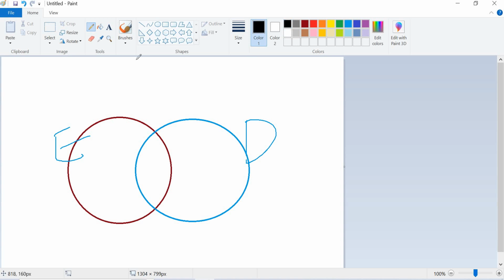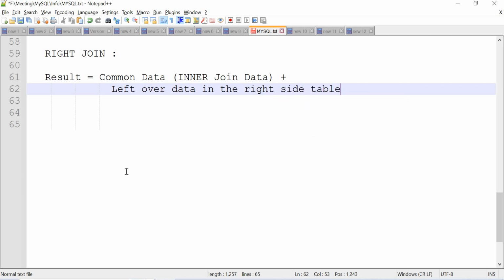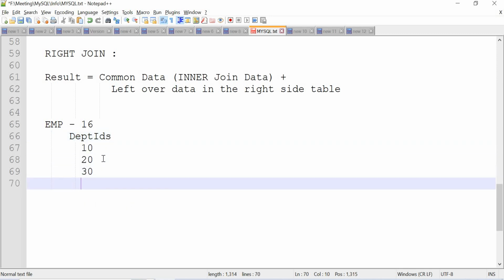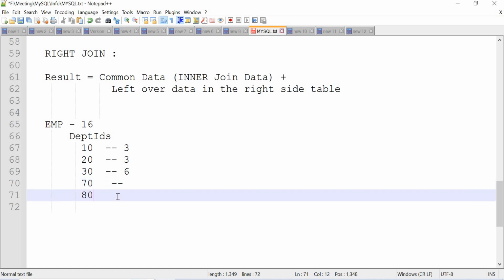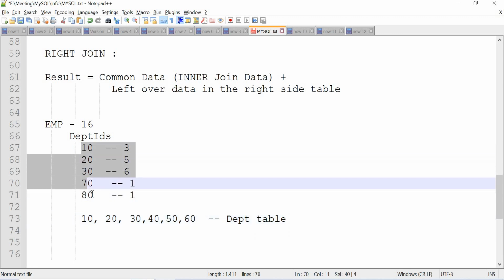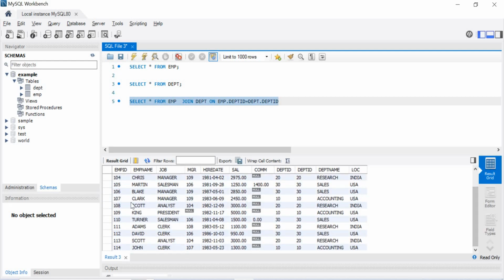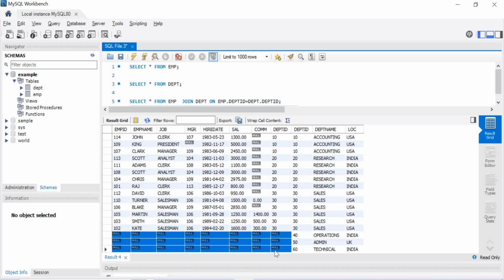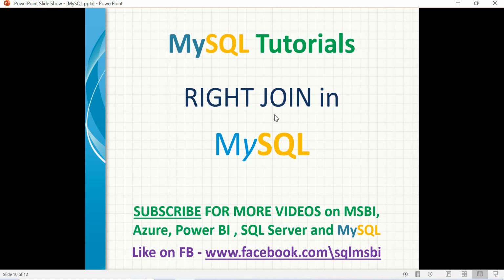MySQL Tutorials | MySQL Right Join | Right Joins with examples mysql | Outer join in mysql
MySQL Introduction
what is mysql
introduction of mysql
my+sql=mysql
mysql advantages
JOINS :
outer joins in mysql
a. INNER JOIN
SELECT LIST OF COLUMNS FROM
TABLE1 JOIN (INNER JOIN) TABLE2 ON TABLE1.DEPTID=TABLE2.DEPTID
b. LEFT JOIN :
  EMP and DEPT
  LEFT   RIGHT
  RESULT = COMMON DATA + LEFT OVER DATA in THE LEFT TABLE
    == INNER JOIN OUTPUT + LEFT OVER DATA in THE LEFT TABLE
c. RIGHT JOIN :
 EMP and DEPT
 LEFT  RIGHT
 RESULT = INNER JOIN OUTPUT + LEFT OVER DATA in RIGHT TABLE

d. Self Join : Kind of Inner JOIN
   EMP AND EMP
e. Cross Join :
      Result = No of records in EMP * No of Records in Dept